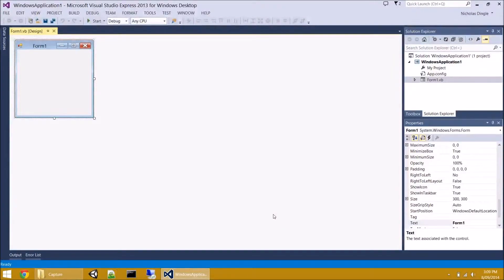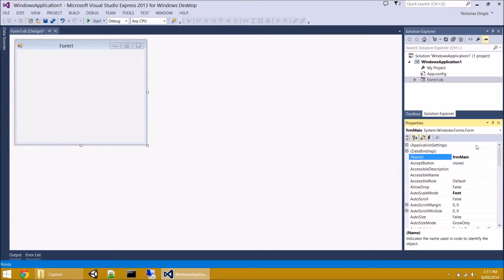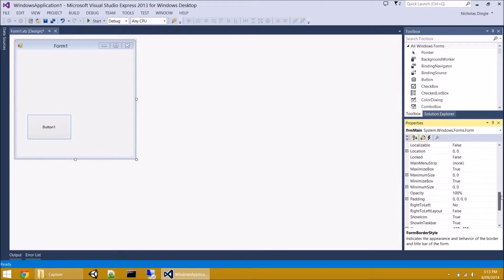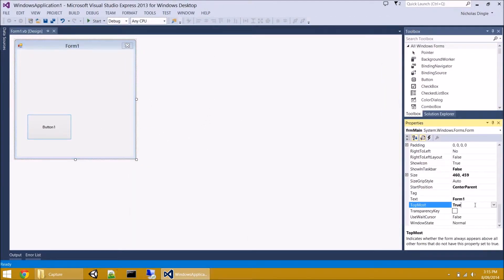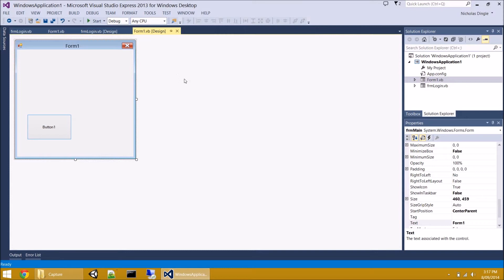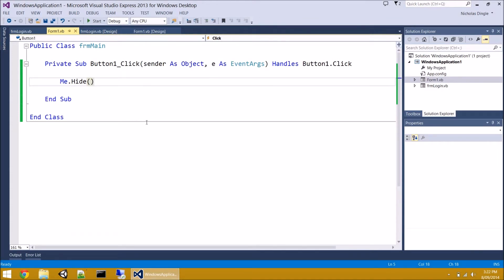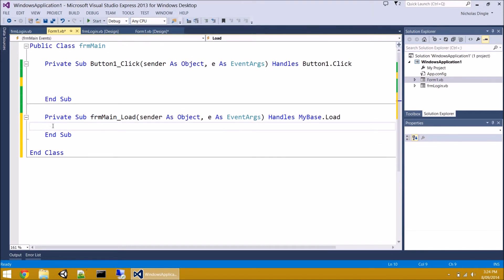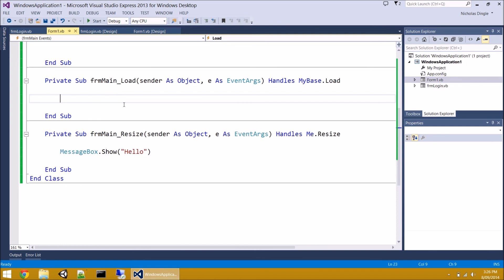VB.NET 2013 GUI - Forms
A control overview focusing on forms:

 * Adding multiple forms
 * Properties
 * Functions
 * Events